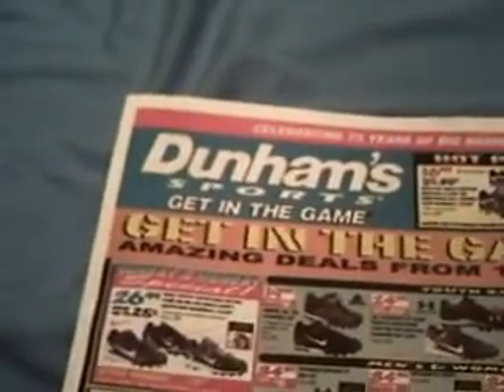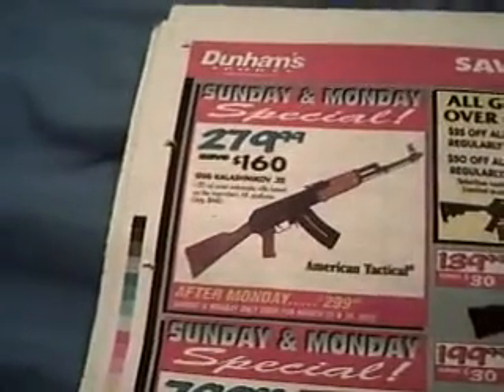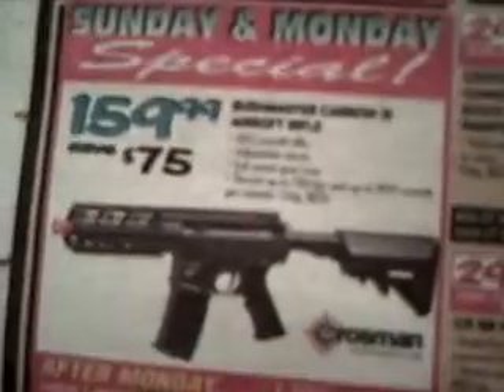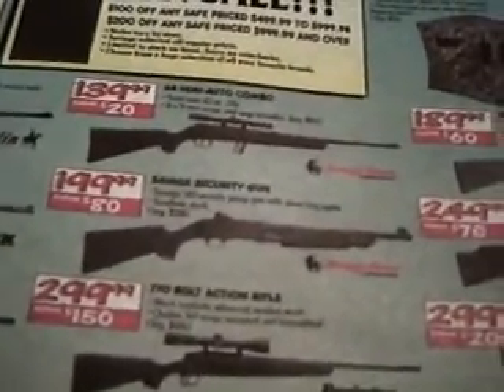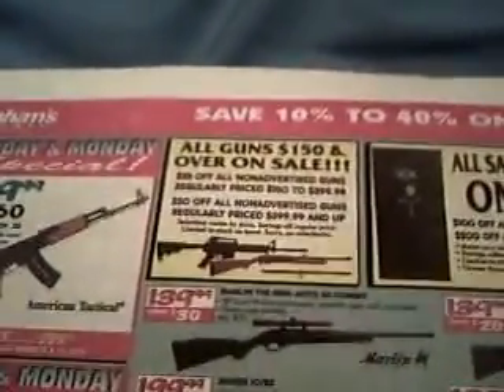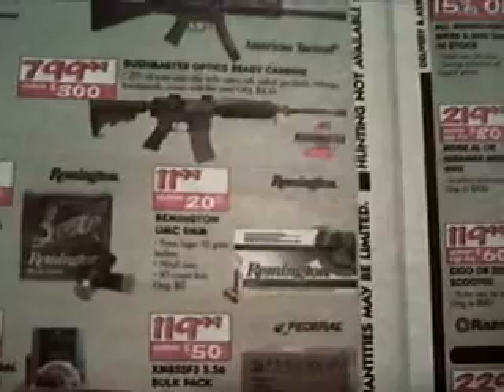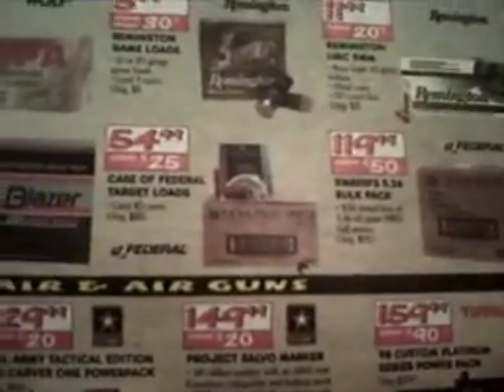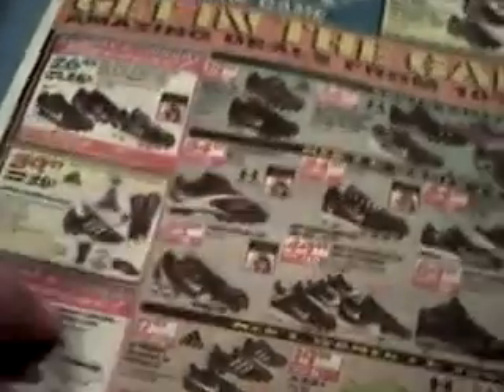3/24-3/29/2012 dunham's sports advertisement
They have a few deals on sale this week especially in guns and a few things in ammo.